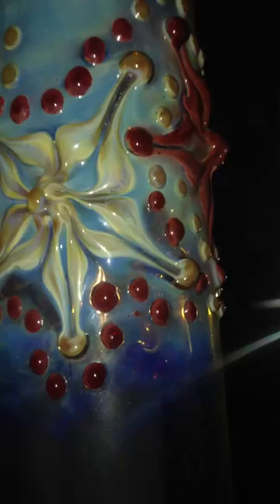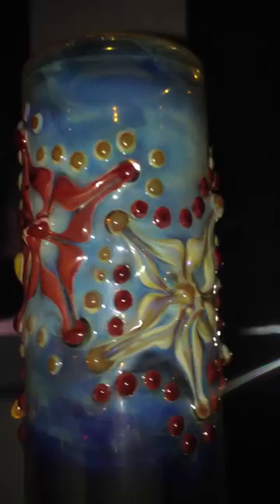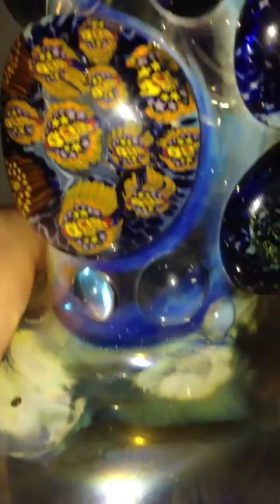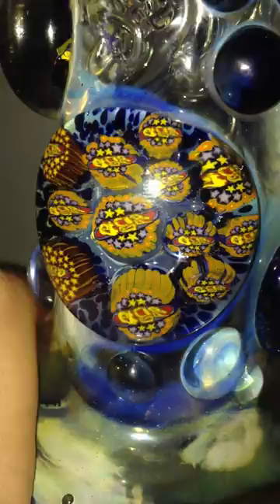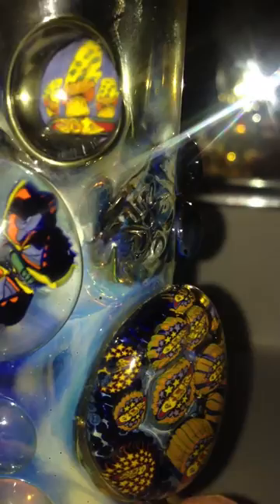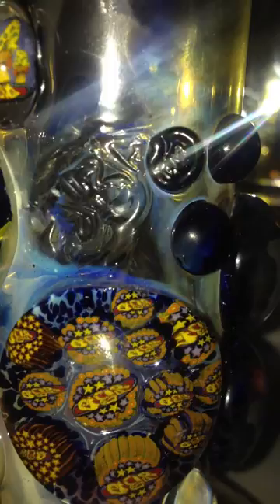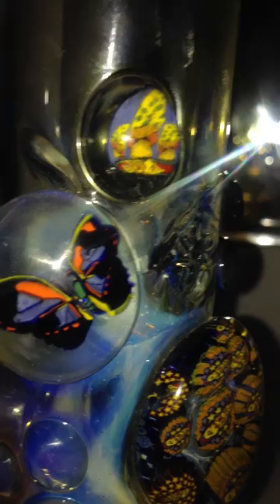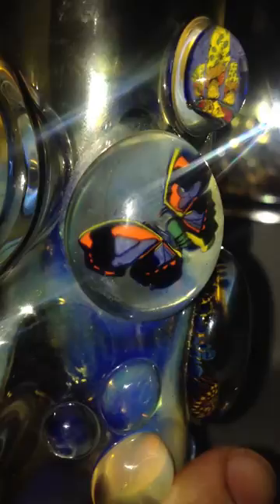JBD Jerome Baker Design Bong 2002 Water Pipe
I got this bong from a buddy of mine back in like 2002-03. Got it off him for like $120 I think, it has been awhile. I have took it to multiple smoke shops and been told to never use it and keep it locked away somewhere safe. They told me you can not find these anywhere else, and that these were the golden age that made bongs what they are today. I have actually had a worker from one of the shops offer me a $1000. I searched everywhere on the internet for a JB piece but I can not find them anywhere.